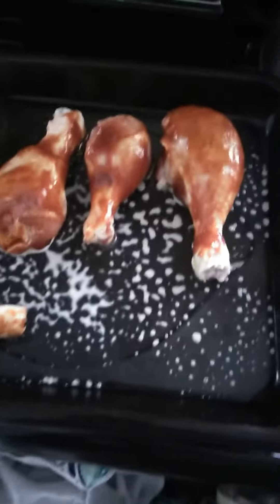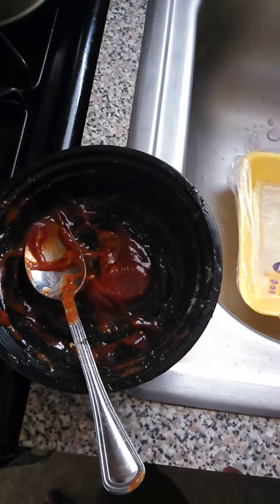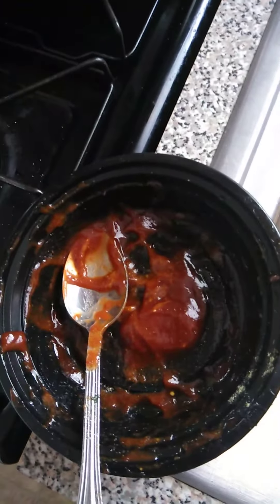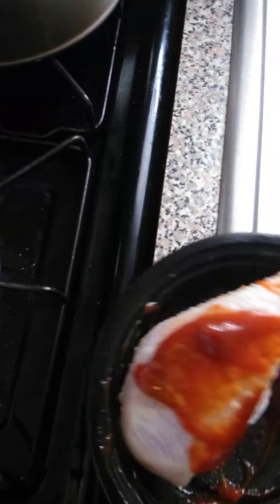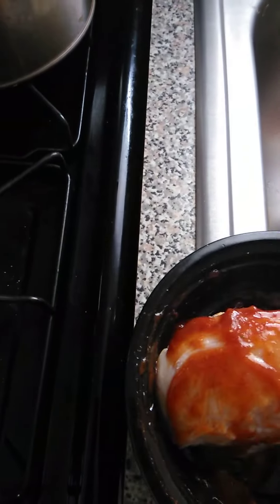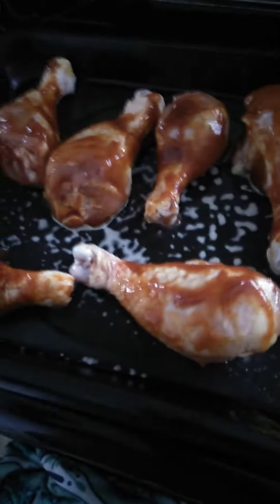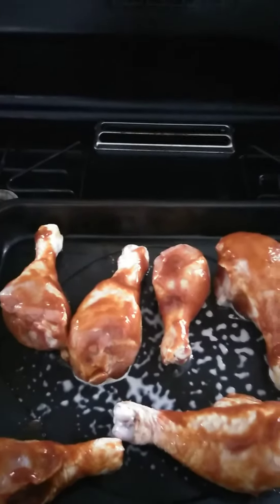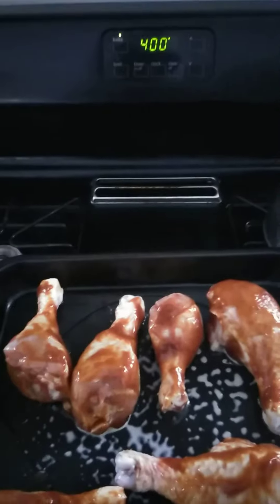BBQ Baked Chicken for beginners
BBQ baked Chicken check out the second video for the recipe